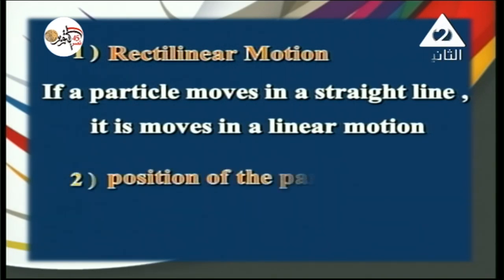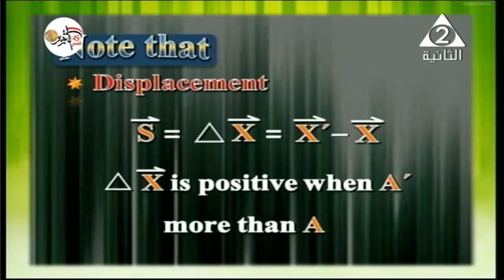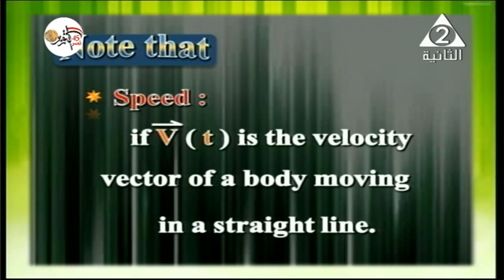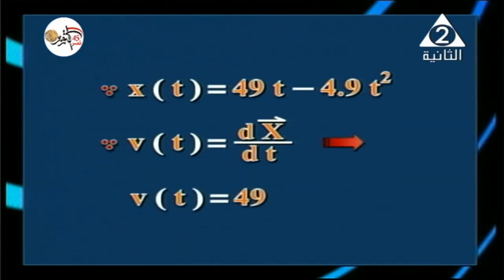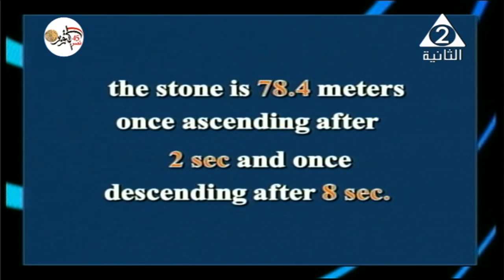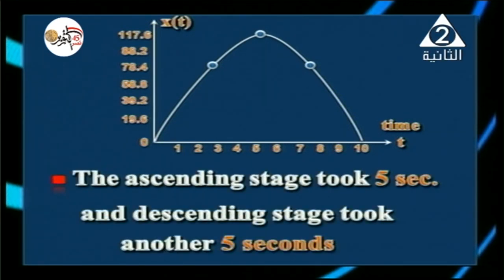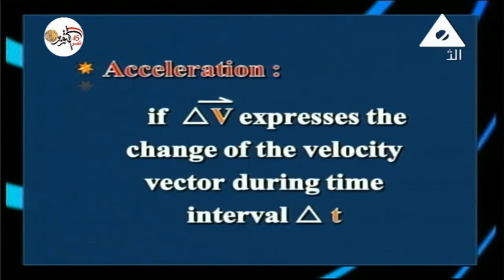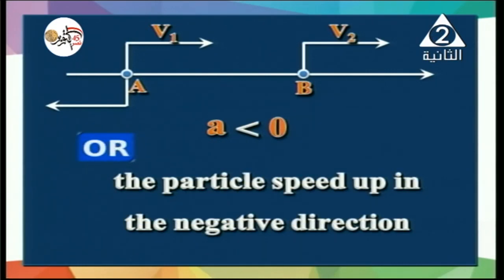05-10-2018 رياضة لغات 3 ثانوي ديناميكا ( تفاضل الدوال المتجهة ) أ محمد عبد الوهاب